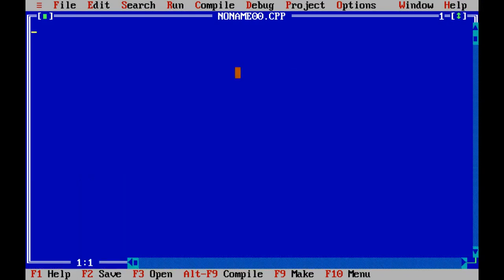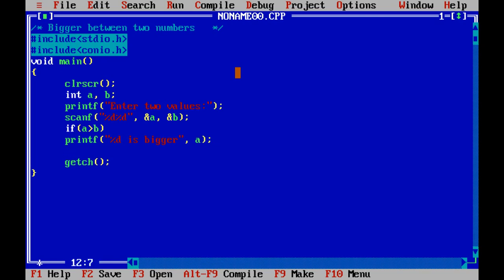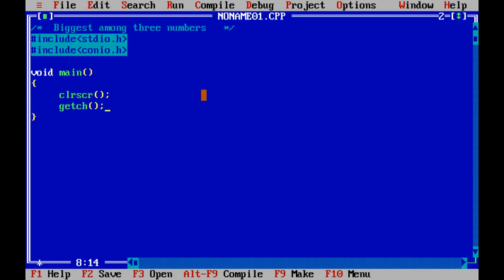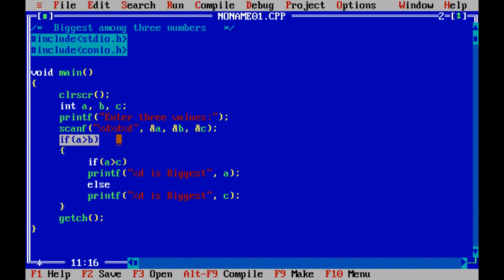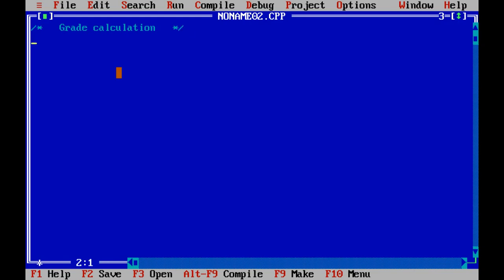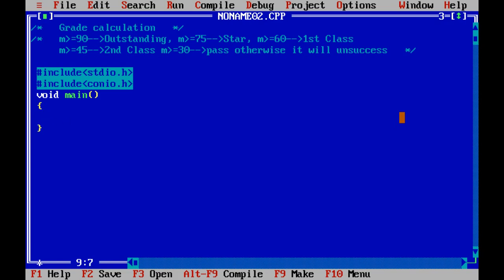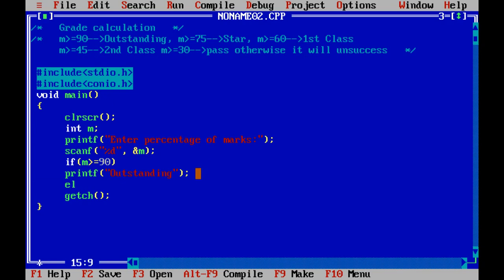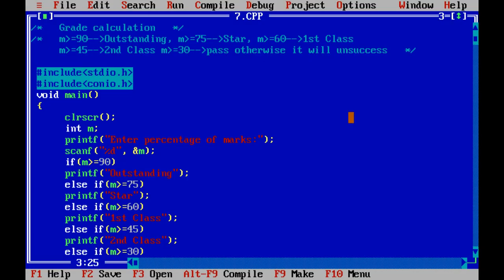C Practical: Decision making / Branching (in English)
This video describes Decision making and branching in C Language
(If-else, nested if-else, if-else if ladder)
(To get more: Source Code for big programs, eBooks, Turorials, Model Question answer, Question Paper, Latest Seminar, Project etc)